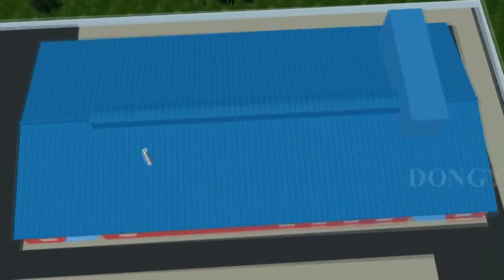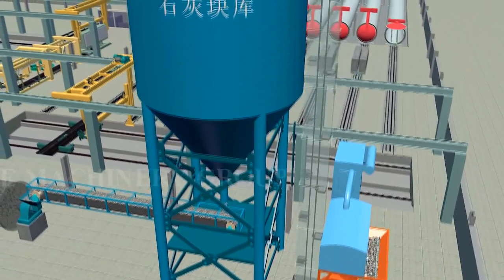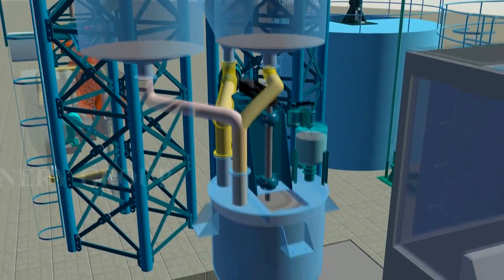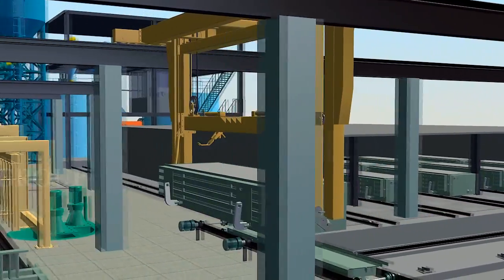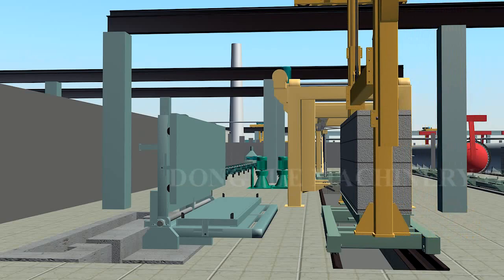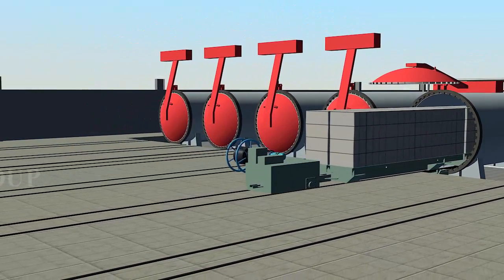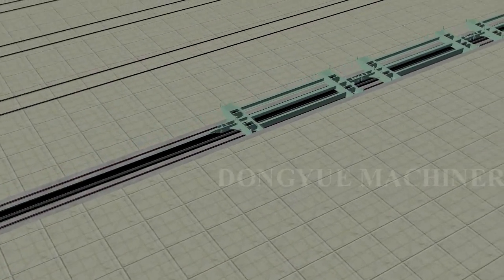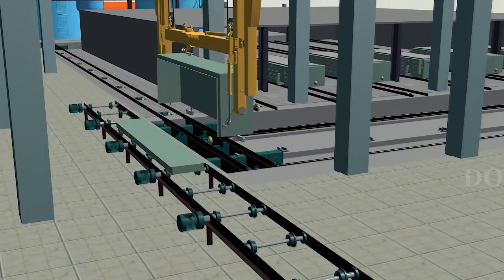خط تولیده بلوک بتنی، با دیگ زودپز شده و هوا داده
پروسه تولید AAC از نام تجاریDongyue(بهترین تولید کننده در چین)
AACماشین برای تولیده بلوک بتنی (Dongyueنام تجاری، علامت تجاری معروف از چین)
تماس با ما:aaron liu
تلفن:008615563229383